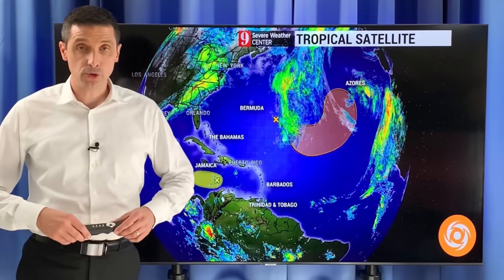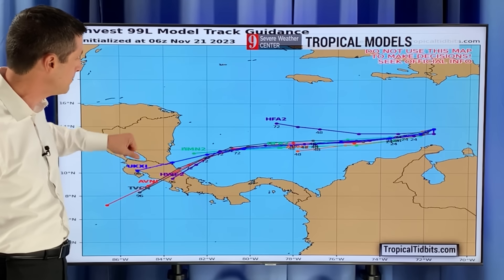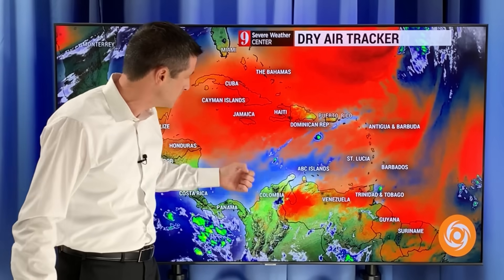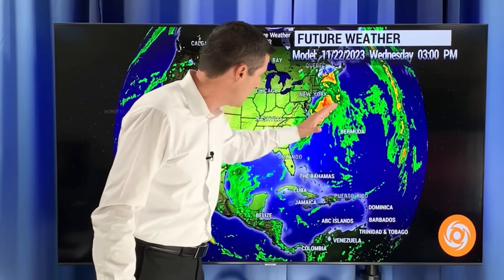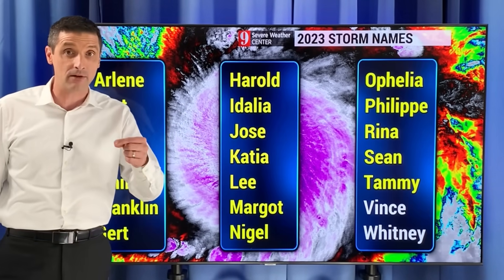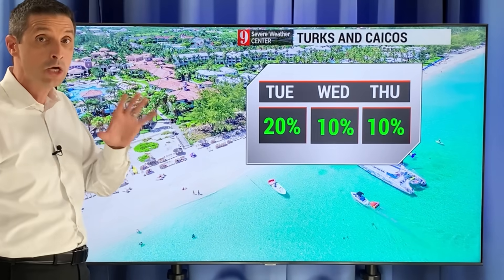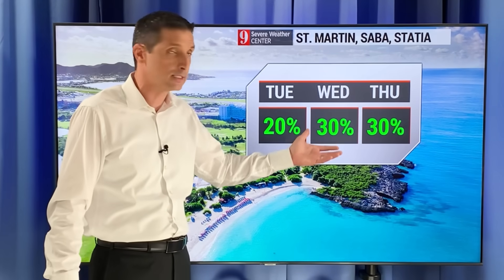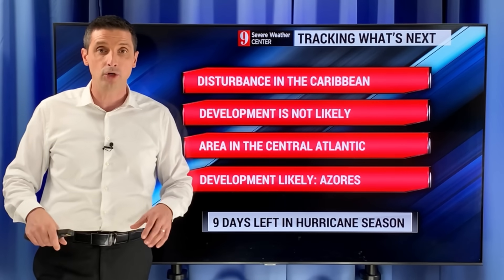Tropical Disturbance Fights Dry Air...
In this video, a tropical disturbance in the Caribbean moves to the west. Plus, Subtropical Storm Vince could form in the Atlantic.

In the Gulf of Mexico, a storm system will develop and bring severe storms to parts of Florida. Monitoring...